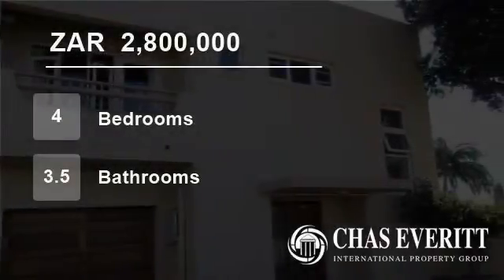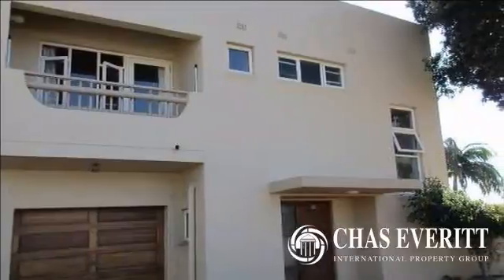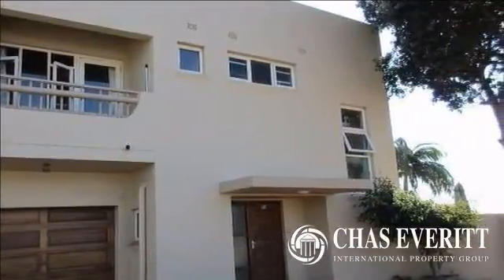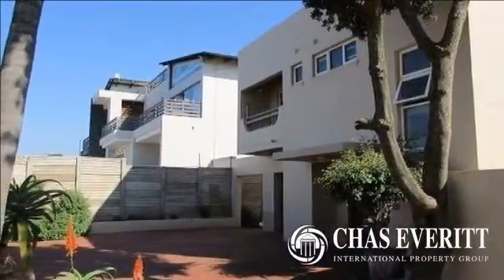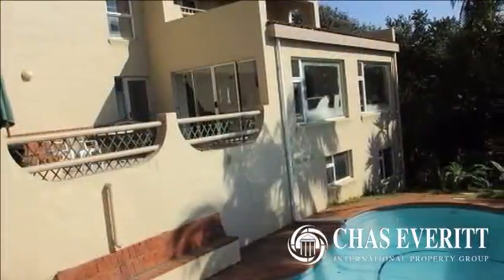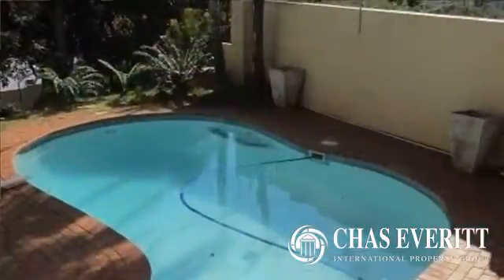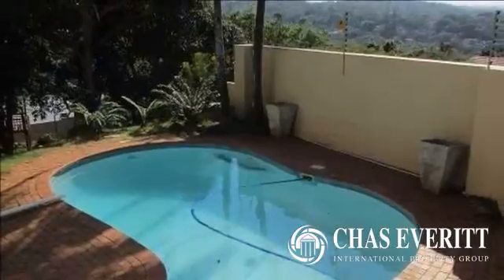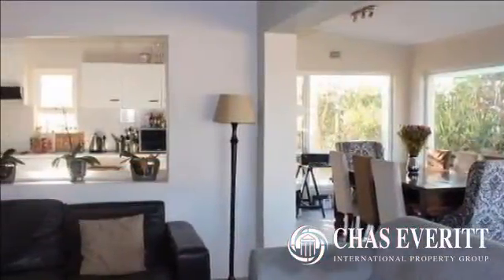4 Bedroom House For Sale in Dolphin Coast, South Africa for ZAR 2,800,000...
This drastically reduced property is a steal at the price. Reduced to URGENTLY sell, as owner is emigrating. This property is situated in a sought after street in central Ballito. This elevated double storey home has loads to offer. 4 Double Bedrooms, 2 with their own balconies with distant sea views. 3, 5 bathrooms. A Large ...